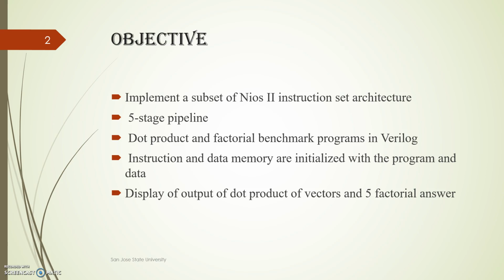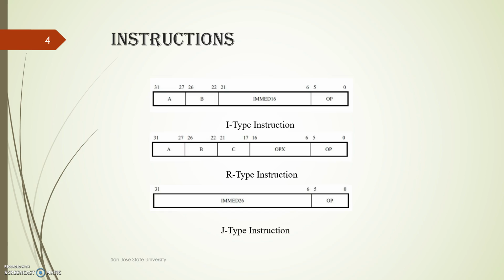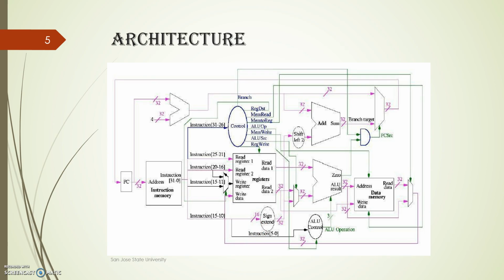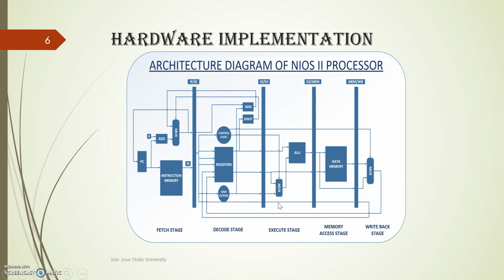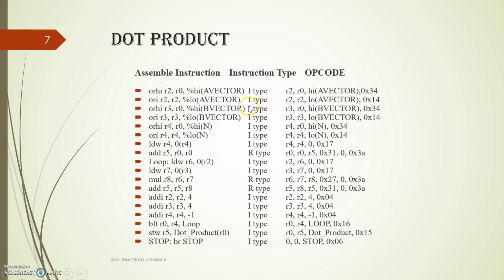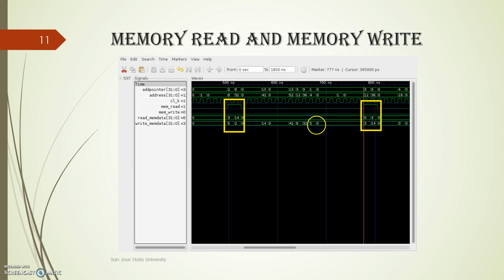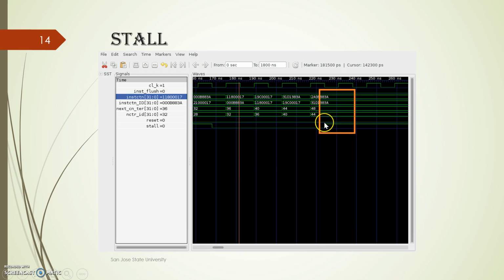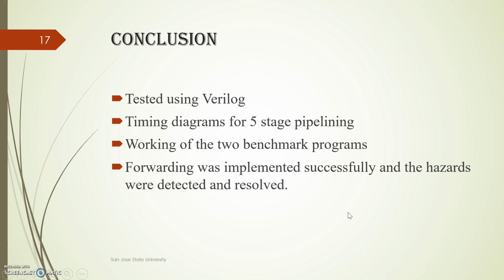EE 275 Term Project